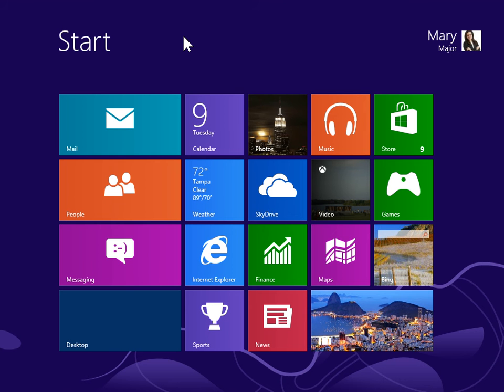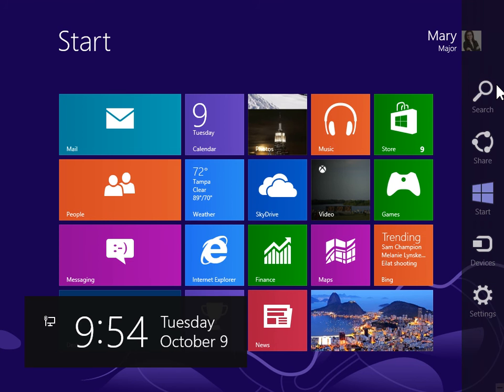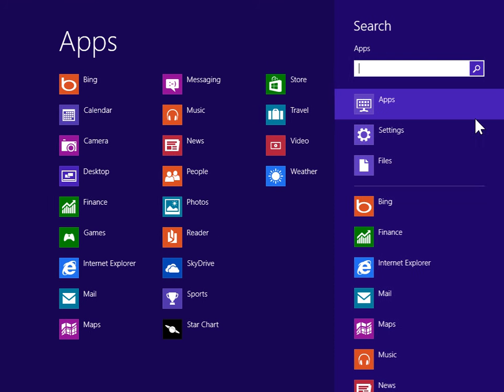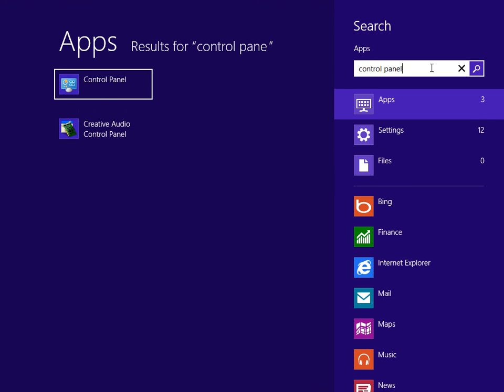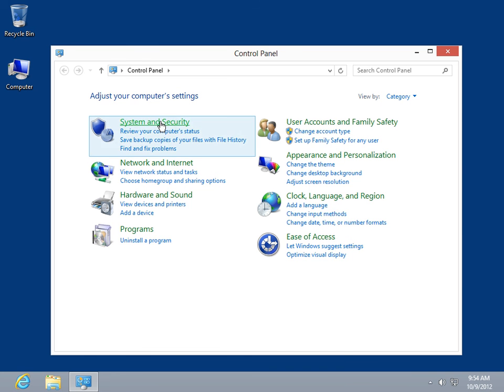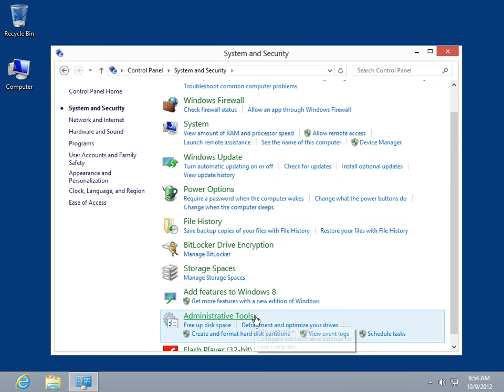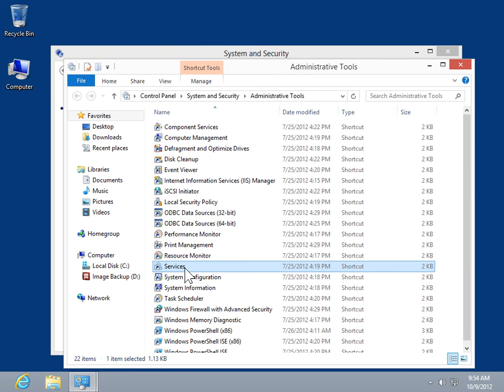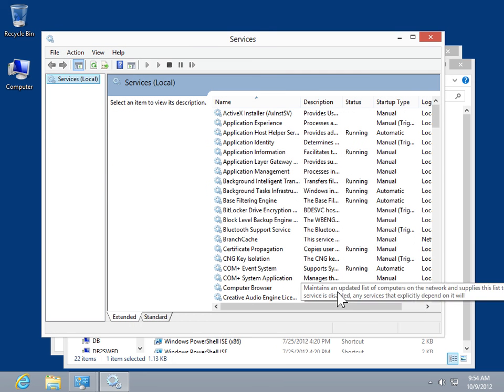Windows 8.0 Professional - Access Services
How to Access Services